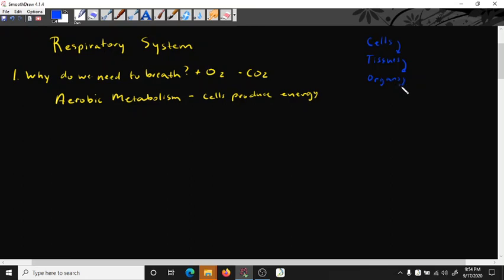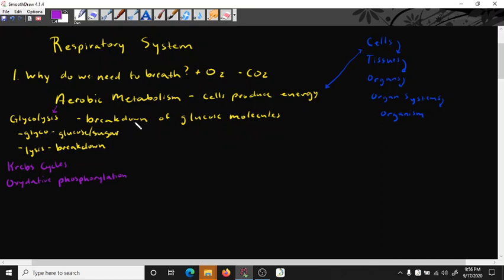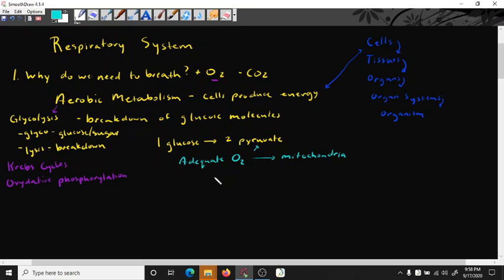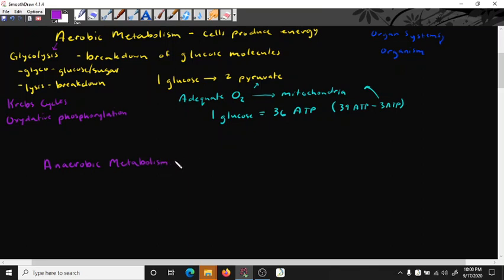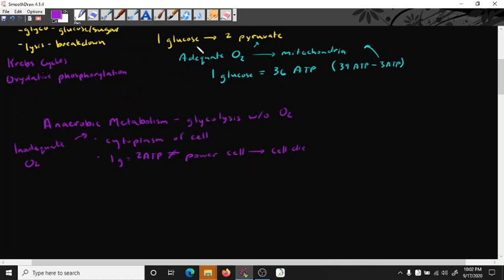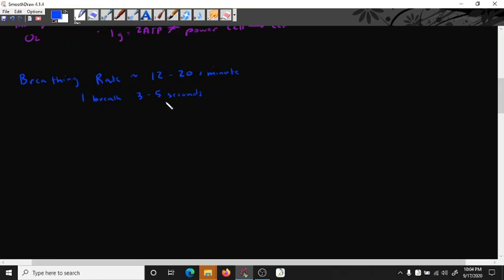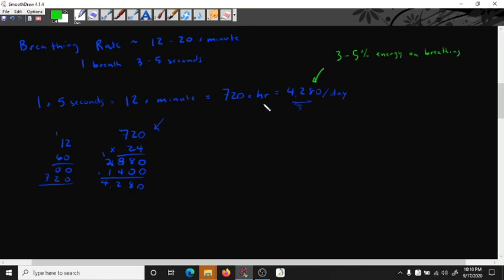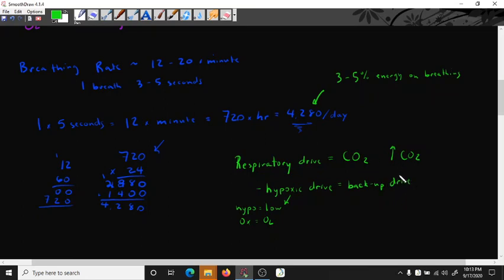Airway Management - Why we breath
A quick video discussing the importance of breathing and why it's critical that we quickly assess and treat these patients with these issues.